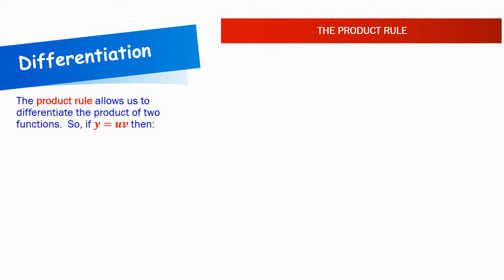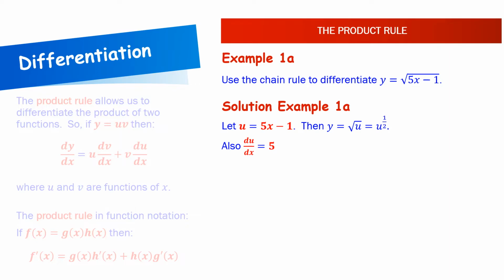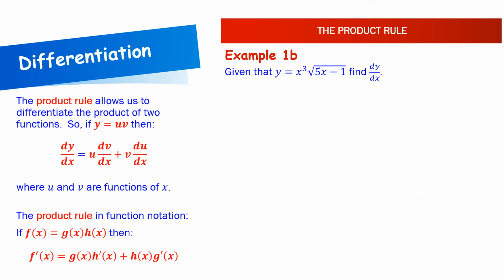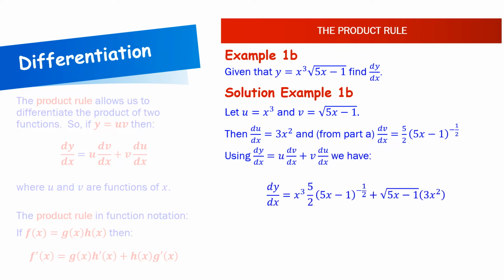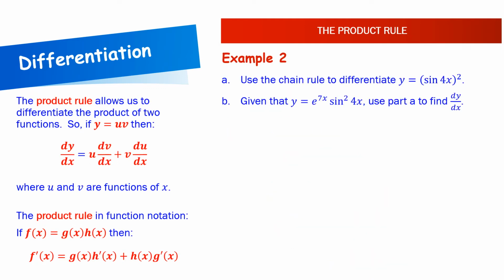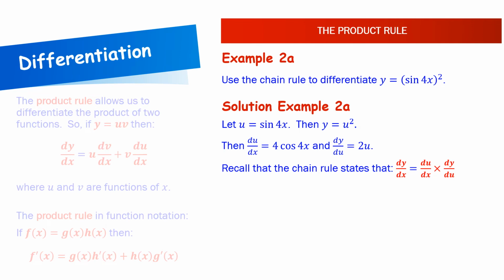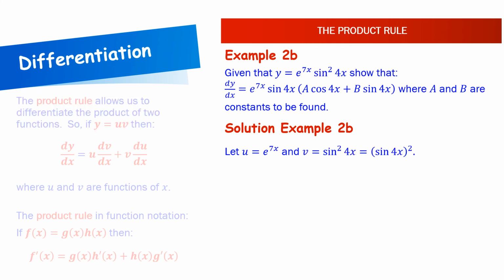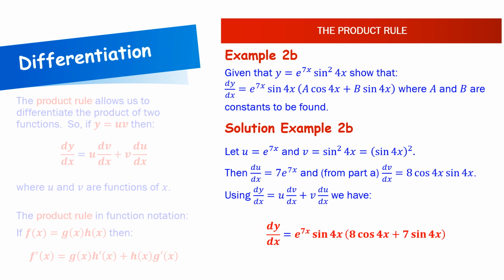The Product Rule | Pure Maths 2 | Maths A Level & AS Level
The objectives for this session are to differentiate functions using the product rule.

Timecodes
0:00 - Intro
0:05 - Objectives
0:10 - Product rule dy/dx = u(dv/dx)+v(du/dx)
0:49 - Example 1 (application of product rule)
1:12 - Solution Example 1a
2:58 - Solution Example 1b
5:16 - Example 2 (application of product rule)
5:38 - Solution Example 2a
7:12 - Solution Example 2b
9:00 - Recap and Conclusion